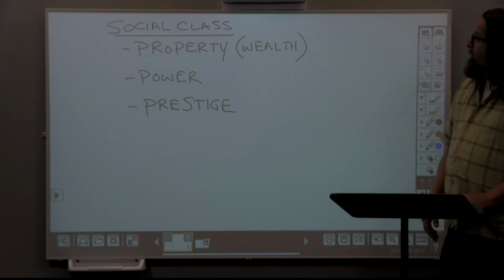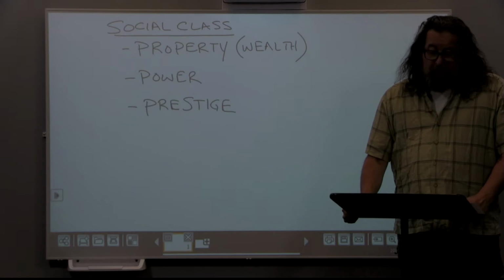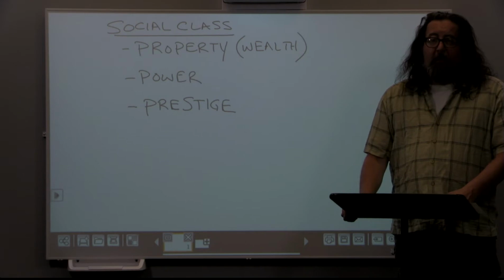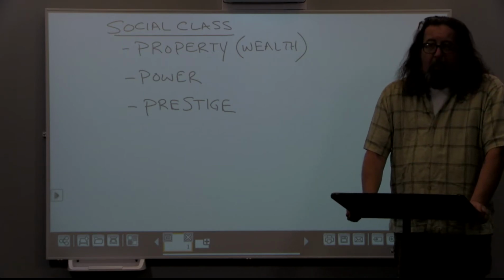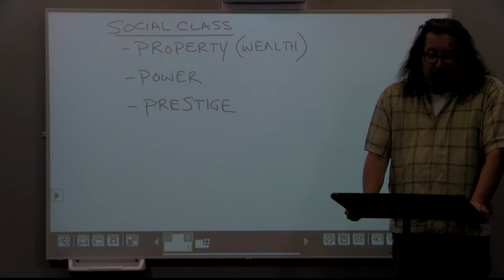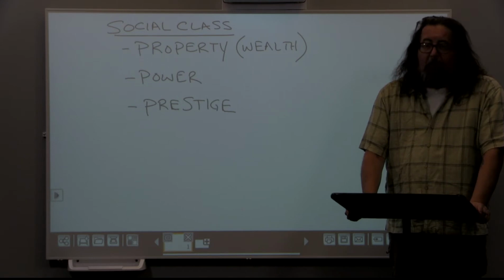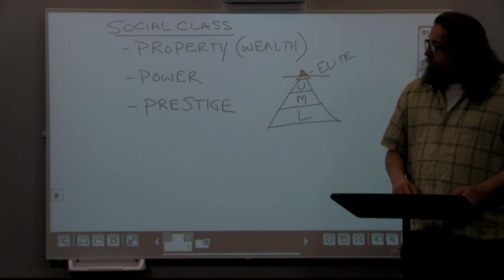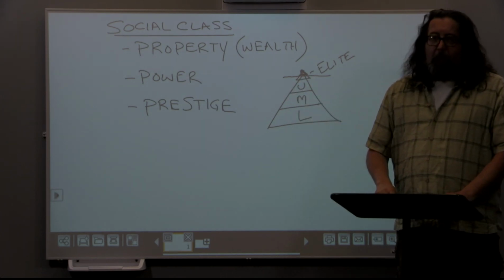Module 8, Lecture 1: Defining Social Class and the "3Ps"